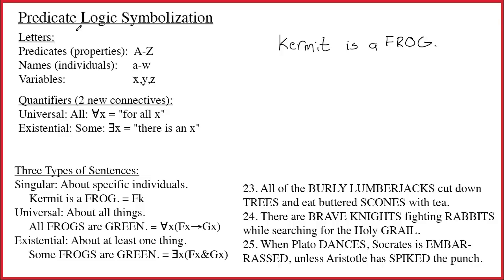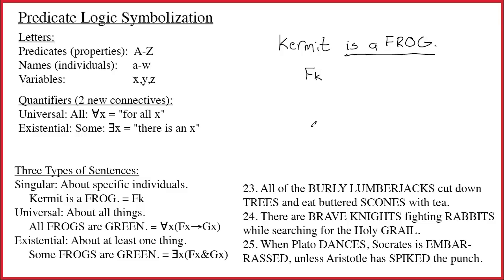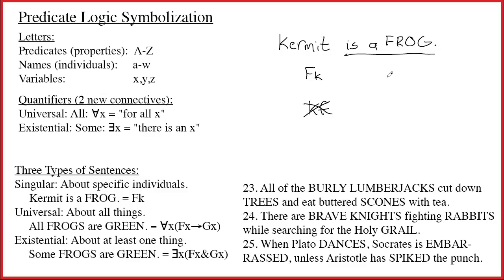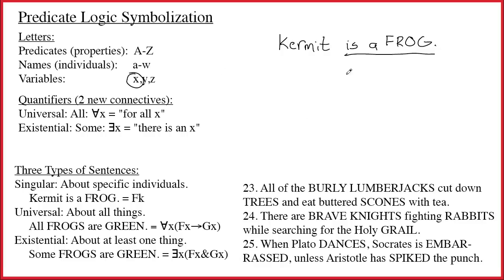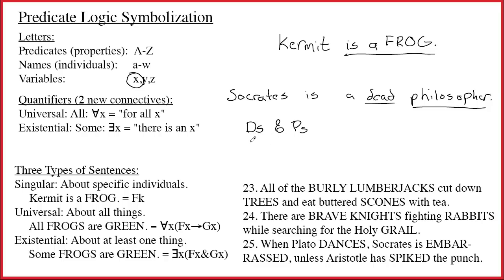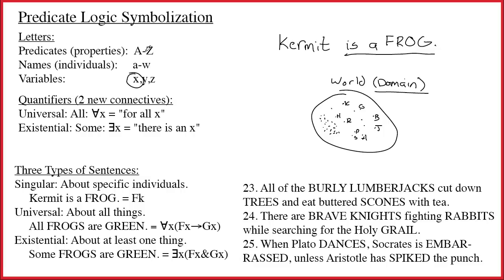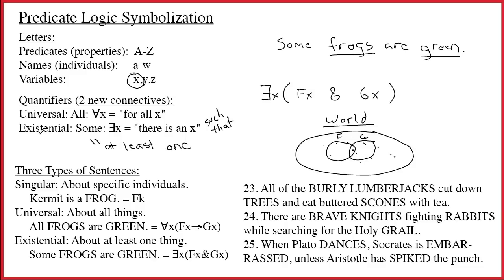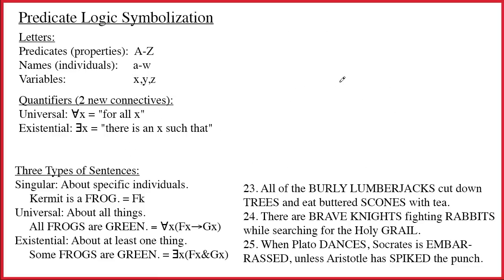5.1 Intro to Predicate Logic Symbolization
Introduction to Symbolization in Predicate Logic